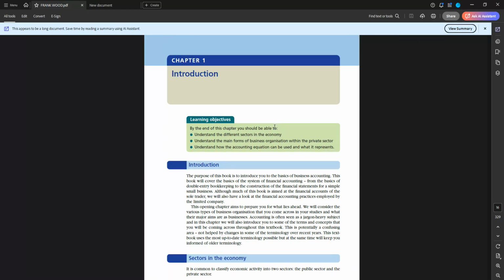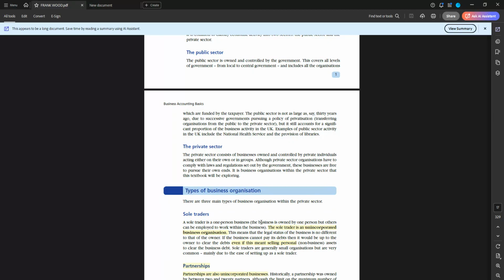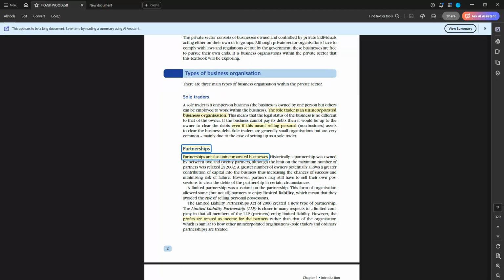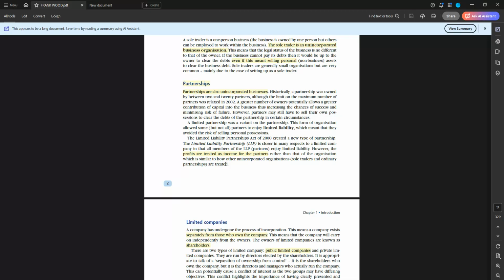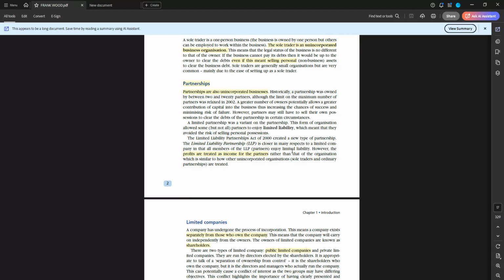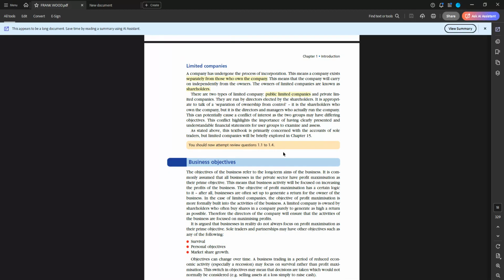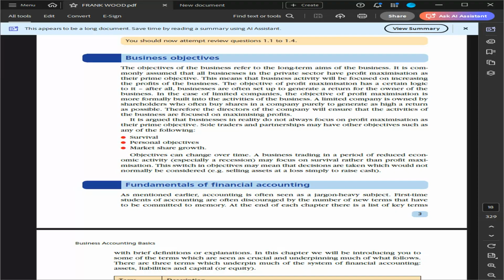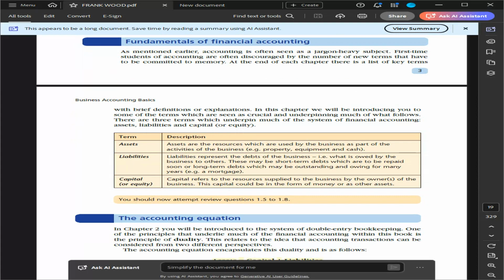Introduction to account 9min video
CSEC POA revision series.